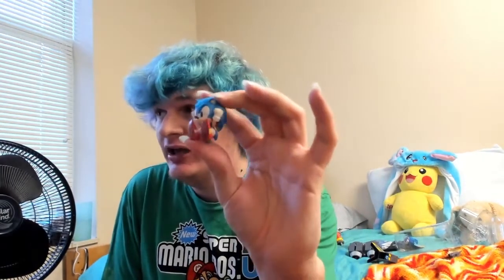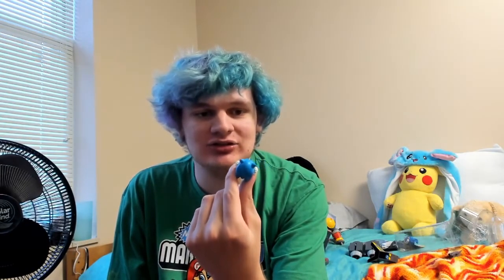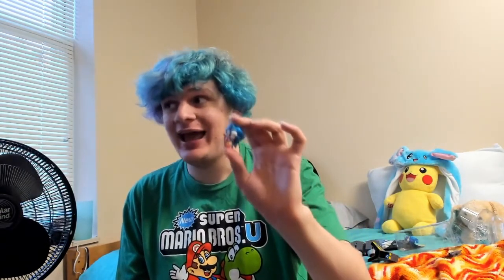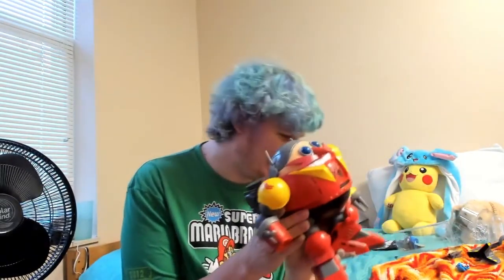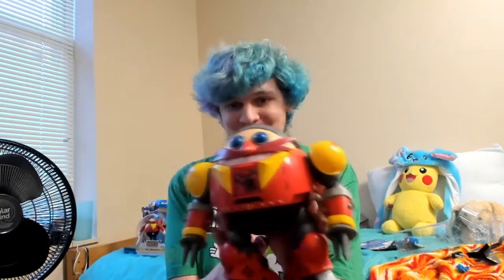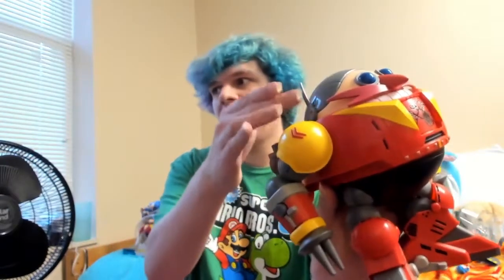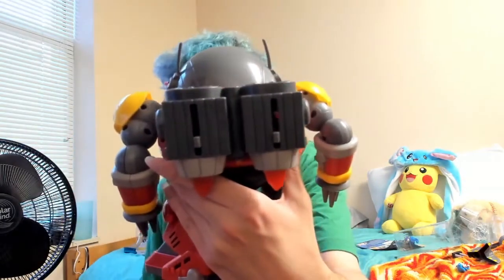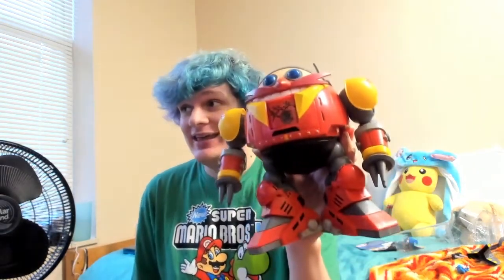Sonic Jakks Pacific Death Egg Unboxing Tanooki Tail Review